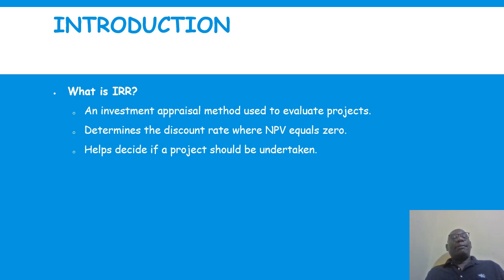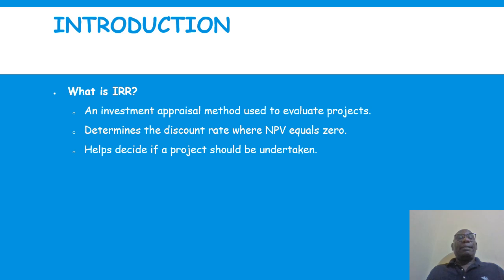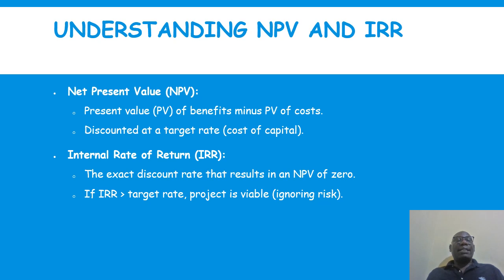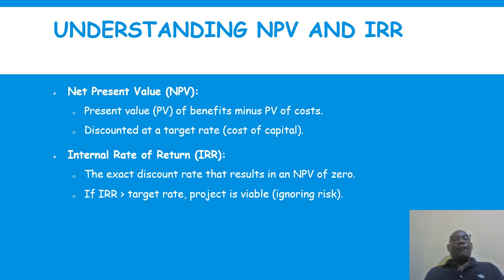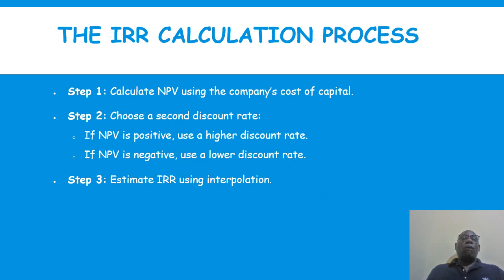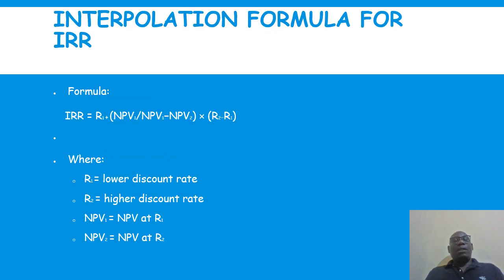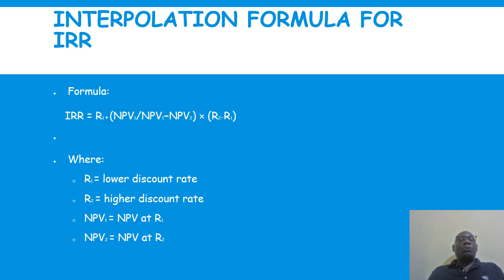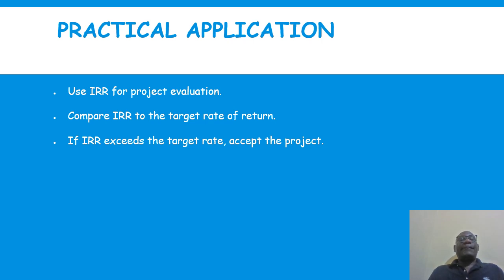THE INTERNAL RATE OF RETURN METHOD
This  presentation is for those studying for CA Zambia, ACCA or an academic program with a bias towards Accounting and Finance.